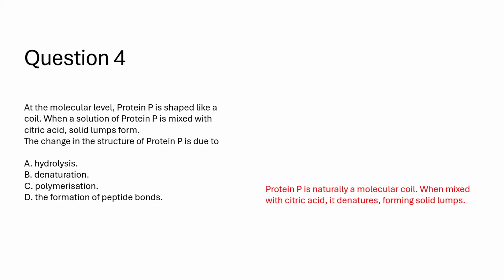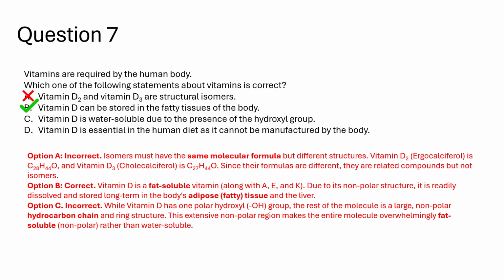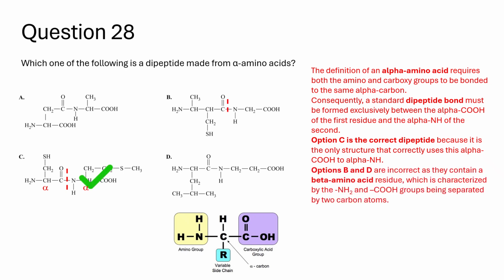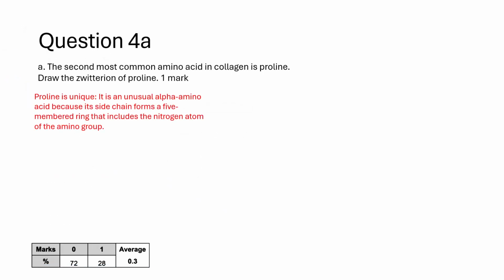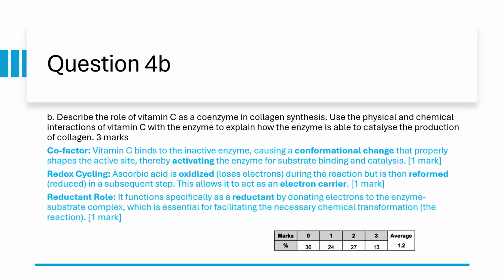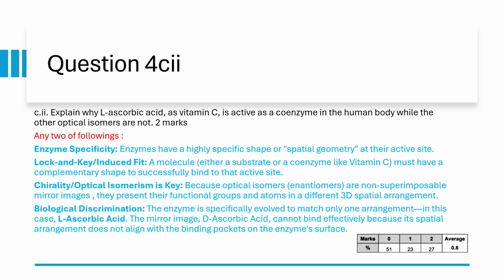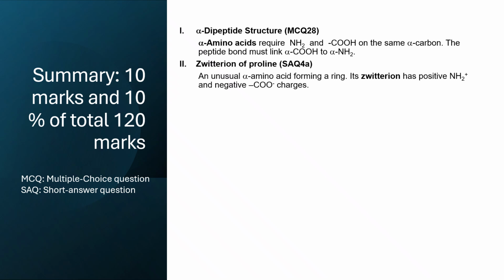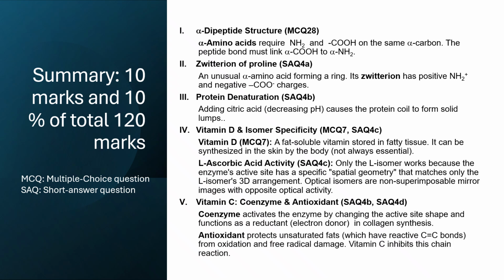2018 VCE Chemistry Protein and vitamin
Summary: 10 marks and 10 % of total 120 marks
-Dipeptide Structure (MCQ28)
-Amino acids require  NH2  and  -COOH on the same -carbon. The peptide bond must link -COOH to -NH2.

Zwitterion of proline (SAQ4a)
An unusual -amino acid forming a ring. Its zwitterion has positive NH2+ and negative –COO- charges.
Protein Denaturation (SAQ4b)
Adding citric acid (decreasing pH) causes the protein coil to form solid lumps..
Vitamin D & Isomer Specificity (MCQ7, SAQ4c)
Vitamin D (MCQ7): A fat-soluble vitamin stored in fatty tissue. It can be synthesized in the skin by the body (not always essential).
L-Ascorbic Acid Activity (SAQ4c): Only the L-isomer works because the enzyme's active site has a specific "spatial geometry" that matches only the L-isomer's 3D arrangement. Optical isomers are non-superimposable mirror images with opposite optical activity.
Vitamin C: Coenzyme & Antioxidant (SAQ4b, SAQ4d)
Coenzyme activates the enzyme by changing the active site shape and functions as a reductant (electron donor)  in collagen synthesis.
Antioxidant protects unsaturated fats (which have reactive C=C bonds) from oxidation and free radical damage. Vitamin C inhibits this chain reaction.